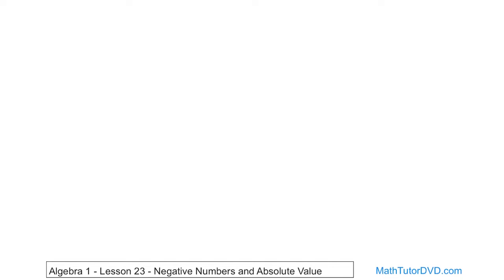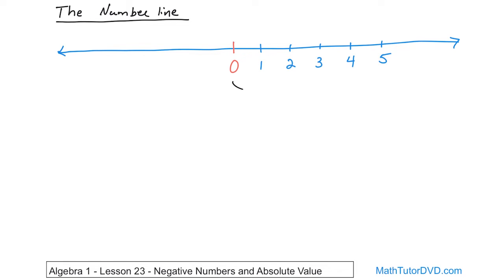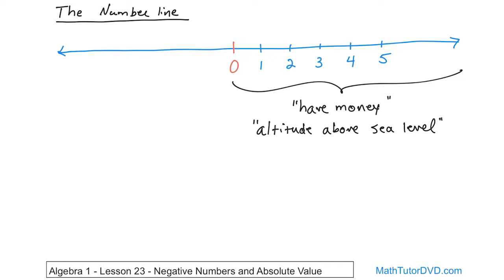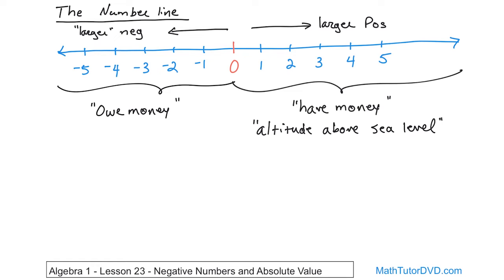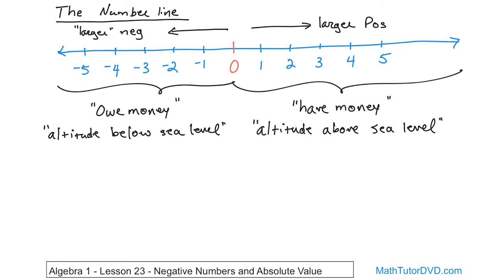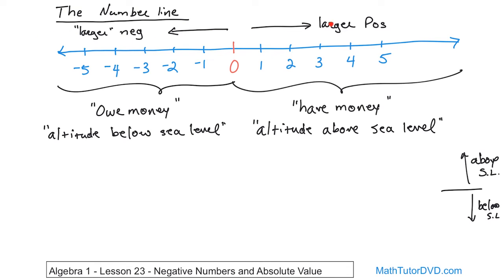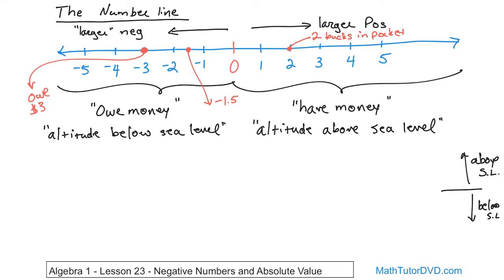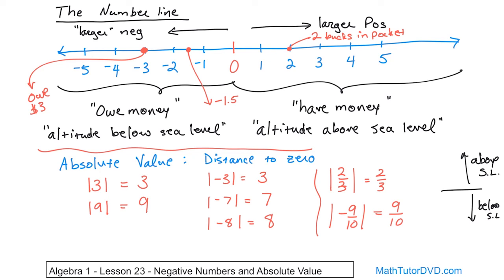01 - What is Absolute Value and Negative Numbers?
Learn about absolute value and how it relates to negative and positive numbers in this lessons with example problems.  Here you will learn that a negative number is the left of zero on a number line.  The absolute value is just the distance of any number to zero on the number line.

So, in order to find the absolute value, just retain the number of the integer and discard the sign.